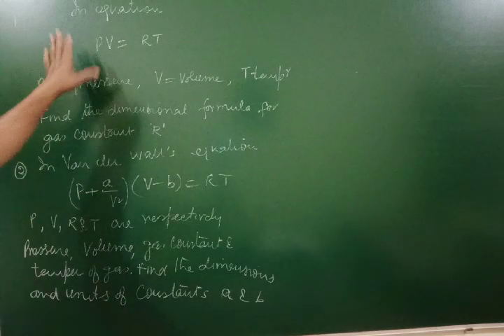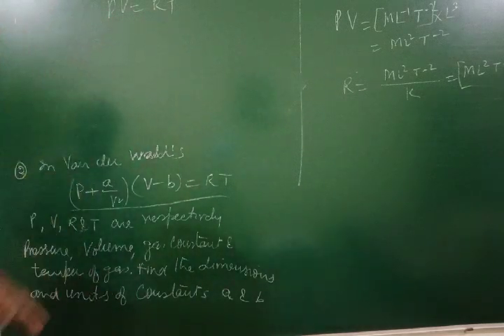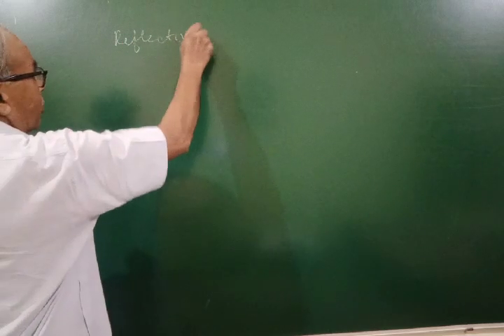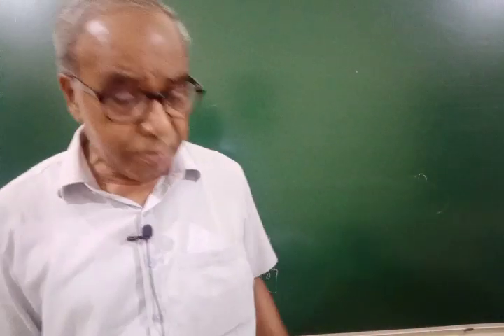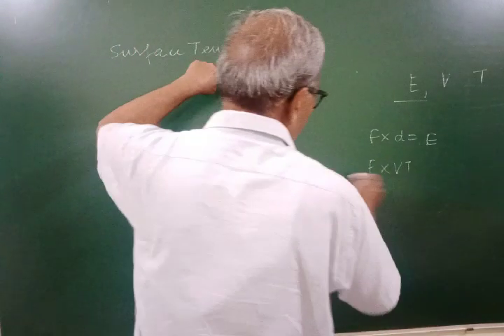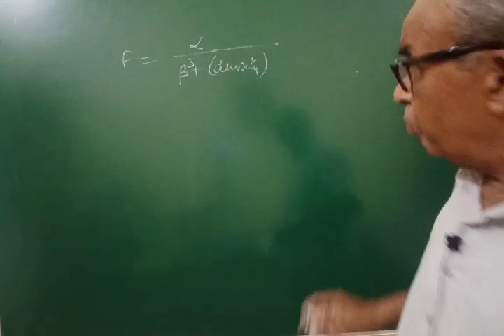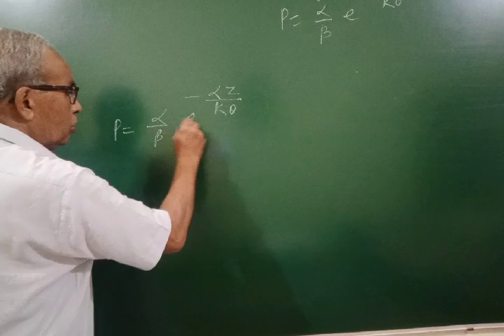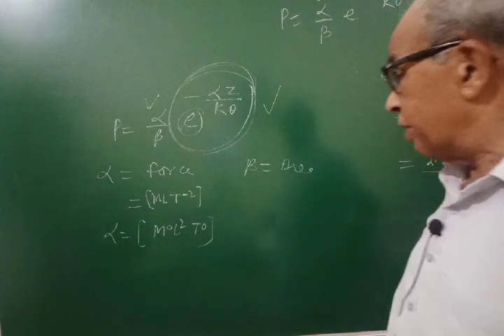Questions on Dimensional Analysis.